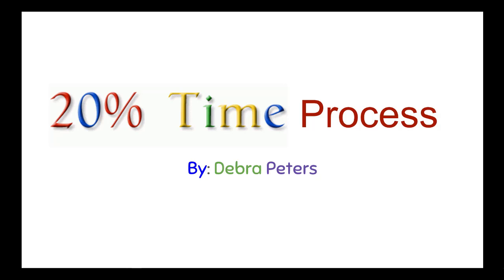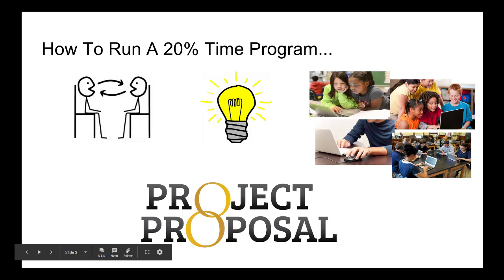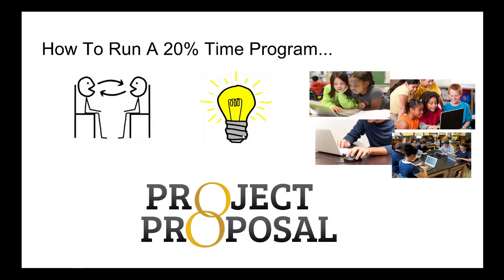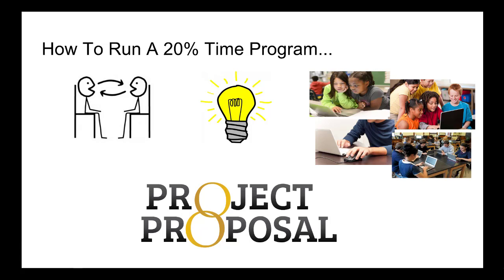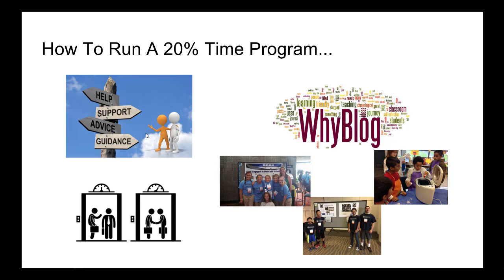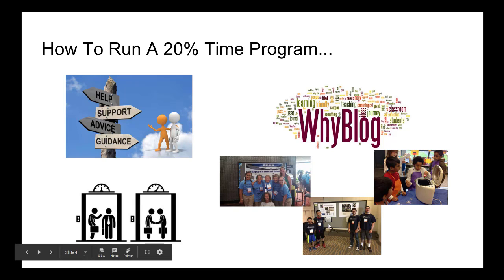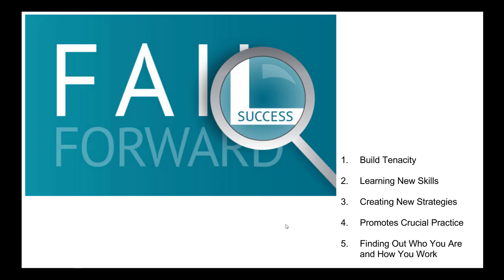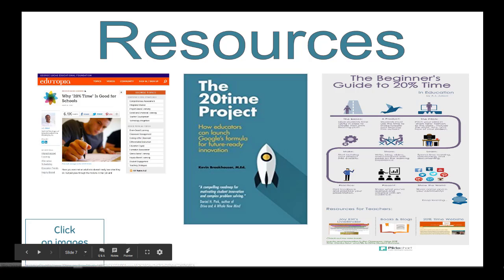20% Time Process